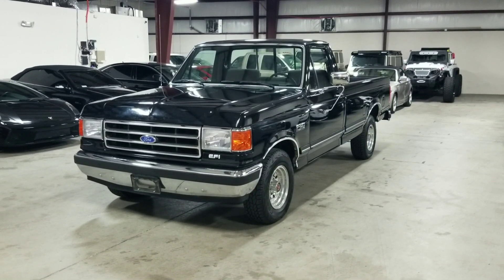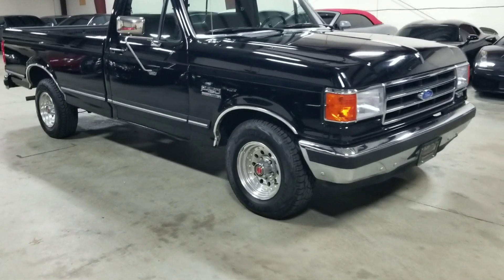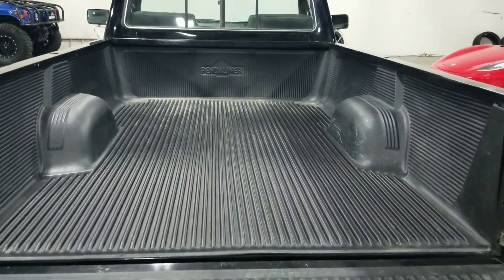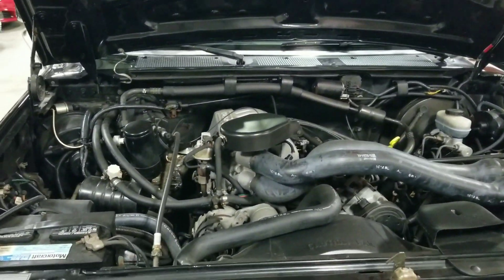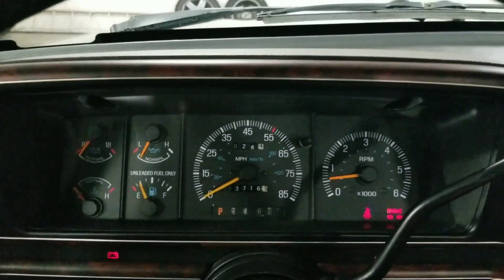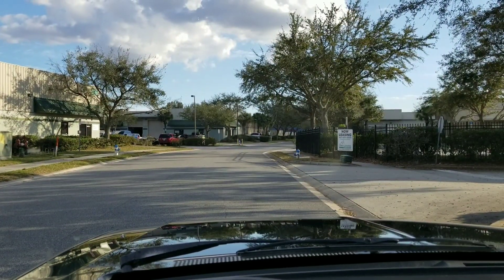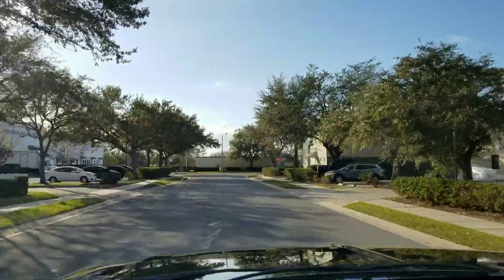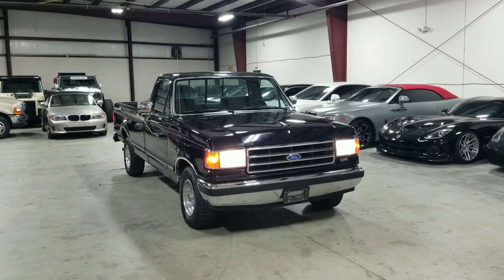RARE FIND! Classic Body 1991 Ford F-150 with 33K Low Miles!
1991 Ford F150 XLT Lariat for sale! This truck has only 33K original miles and is in excellent condition. It has been well-maintained and runs great. It comes equipped with a powerful 5.8L V8 engine, 4-speed automatic transmission, 4WD, power windows, power locks, cruise control, long-bed layout, and a premium sound system. This is a rare opportunity to own a classic Ford truck in great condition with such low mileage!